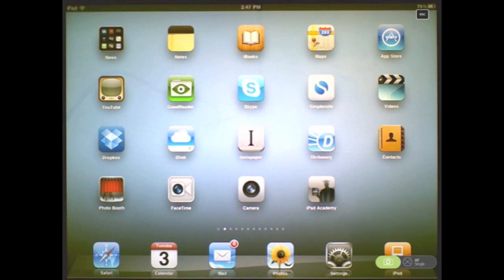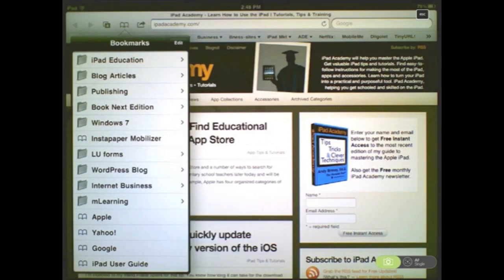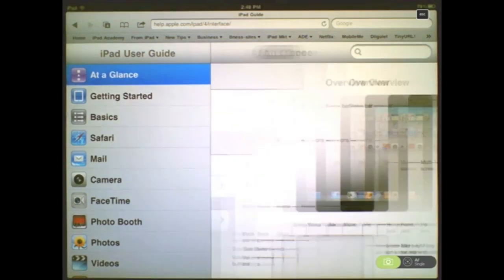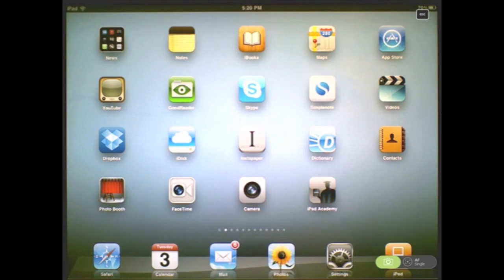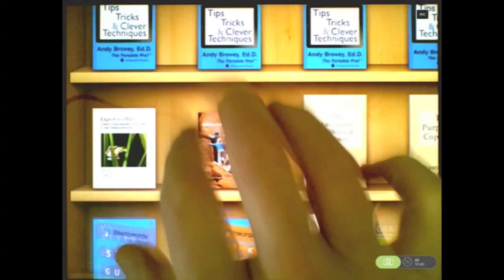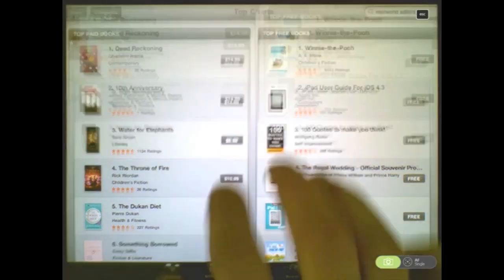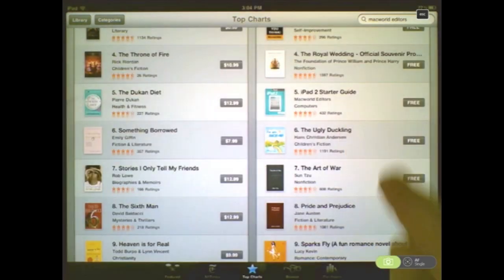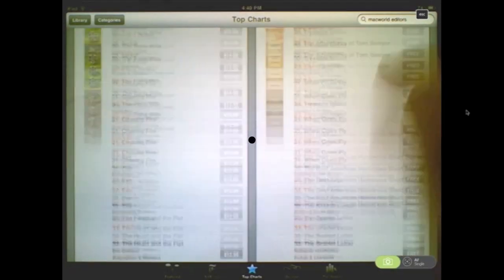iPad Academy: Free iPad Guides UPDATE see below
UPDATE 01/07/17
Video is outdated. Please see the following iPad Academy article

Andy Brovey, Ed.D.
Apple Distinguished Educator